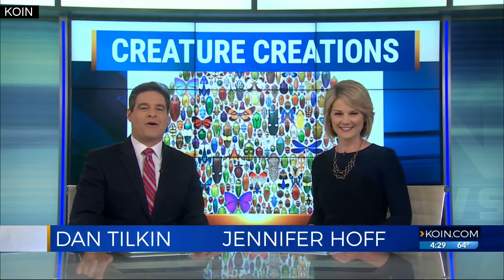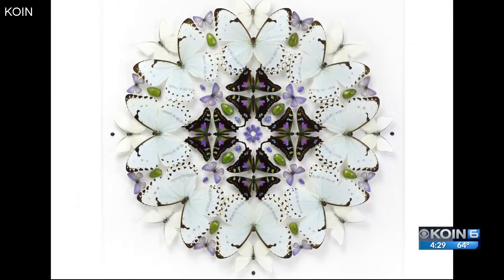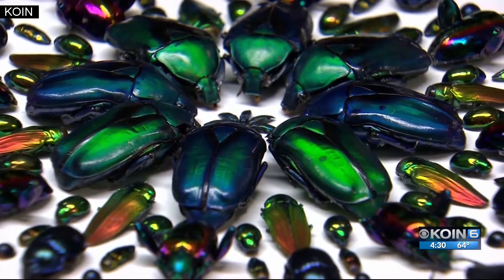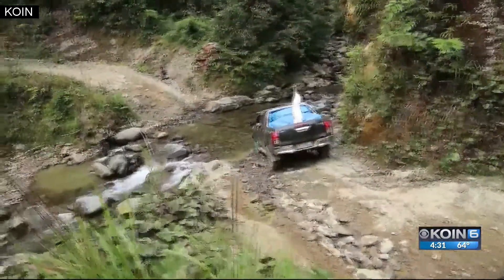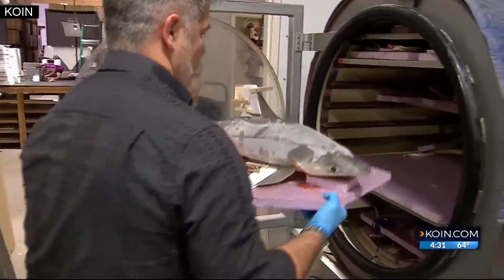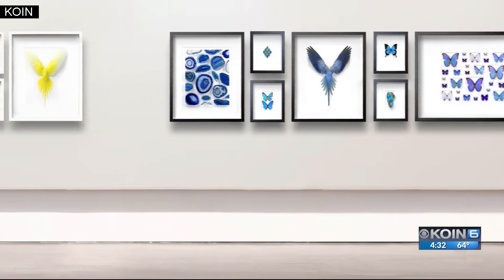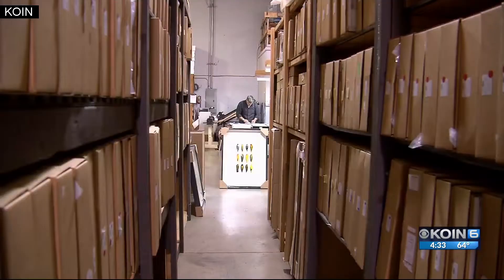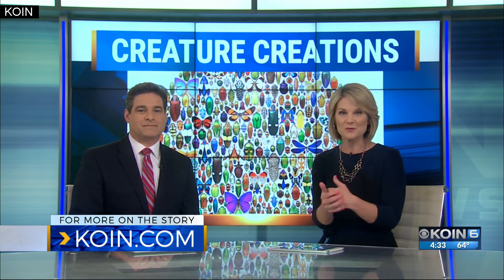Salem artist and biophile finds beauty in bugs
A local artist collects bugs from around the world then turns the dead specimens into décor, creating incredible high-end works of art.